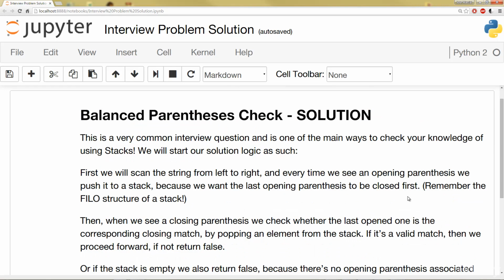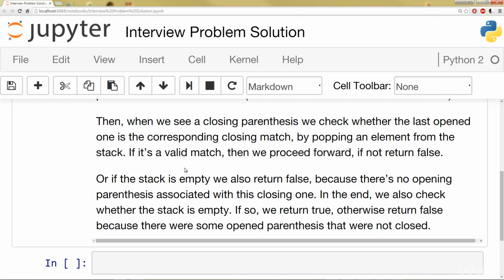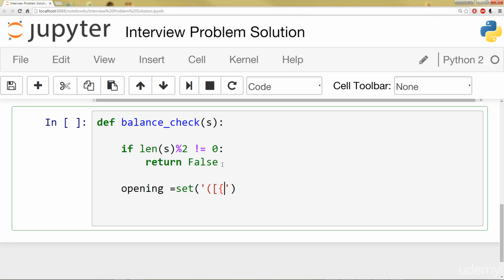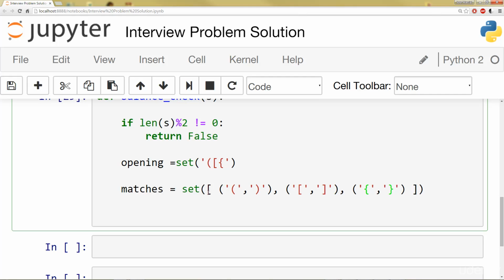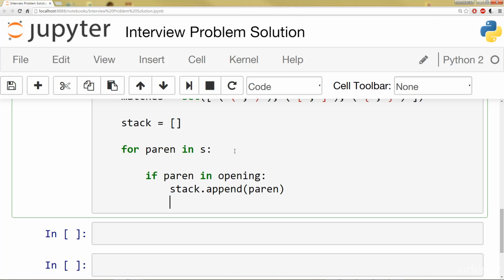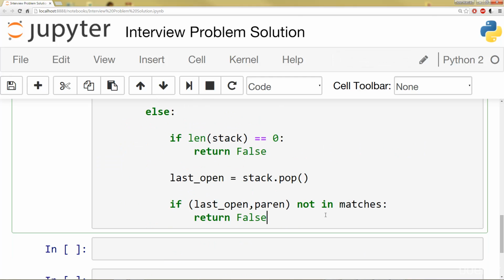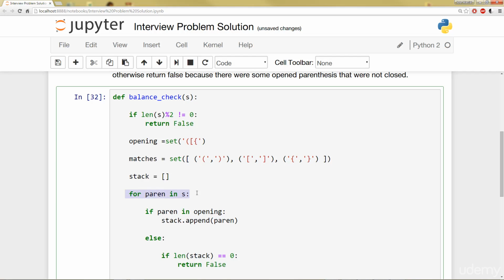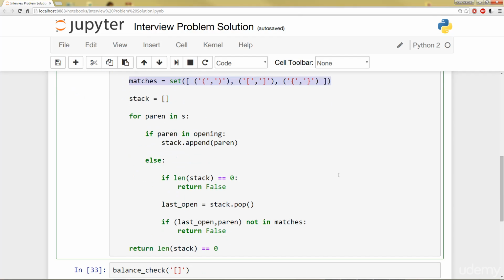077 Balanced Parentheses Check Interview Problem SOLUTION